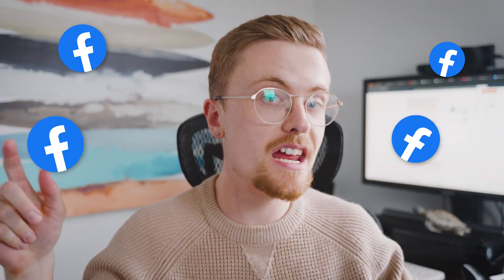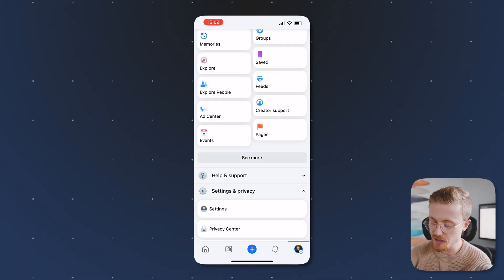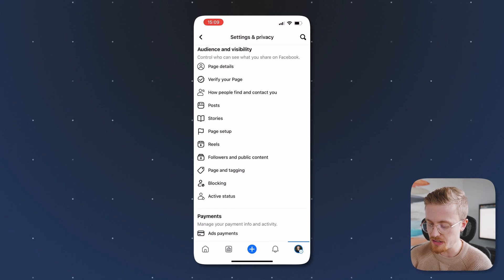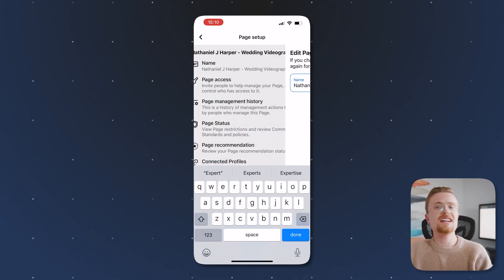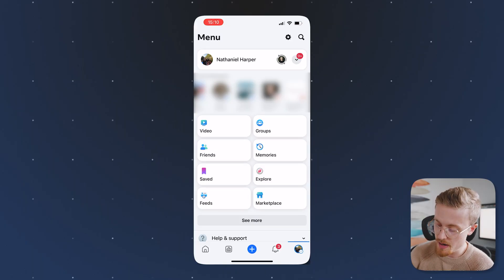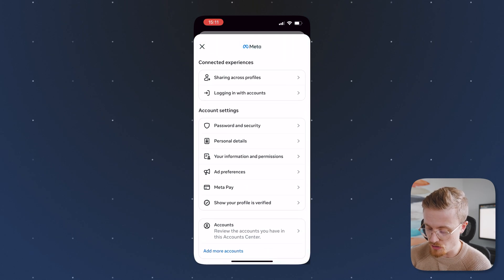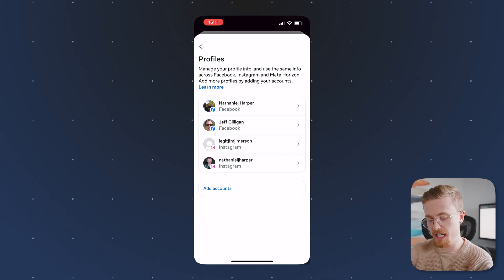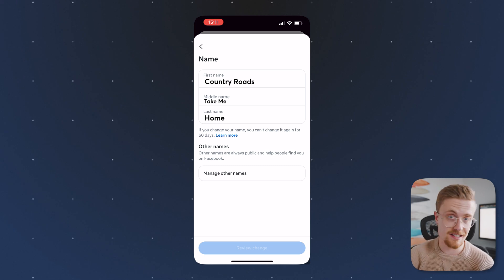How to Change Your Name on Facebook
Want to change your name on Facebook? Agorapulse’s Nathaniel has got you covered with a quick tutorial.

Follow along the easy steps to changing your profile name:
1. Log into the Facebook page you want to change the name of
2. Go to Settings and Privacy
3. Scroll until you hit Page Setup
4. Be 100% sure you want your new name to stick
5. Find the Account Center in your Settings
6. Click Profiles and find the display name you want to change
7. Congrats! You have a new name (at least, for the next 60 days!)

Try Agorapulse for FREE today!

Did this work for you? Still can't find a solution? We invite you to check the Meta Help Center, as some user interface flows may be different on your device

AGORAPULSE
What is Agorapulse? Your next favorite social media marketing tool.

Check out how you can use Agorapulse for all your social media marketing platforms, and discover how you can cut down on social media time and crank up your socials’ engagement and efficiency today.

Connect to Agorapulse today.